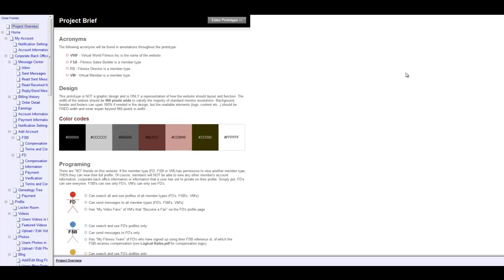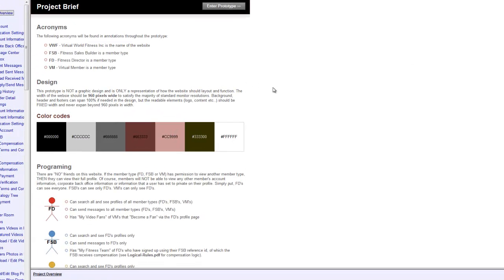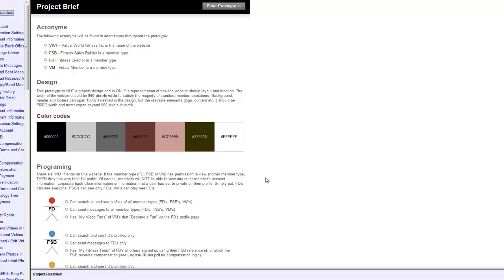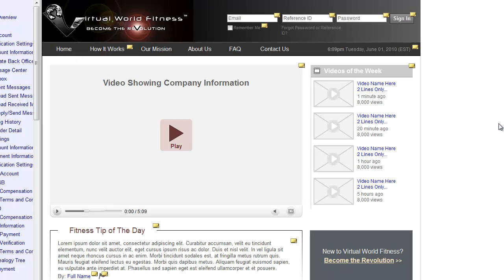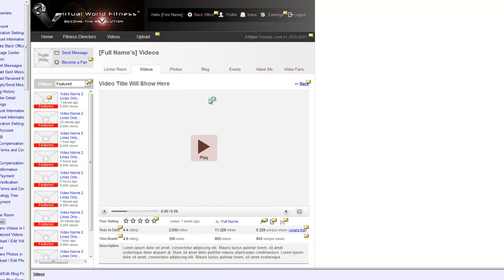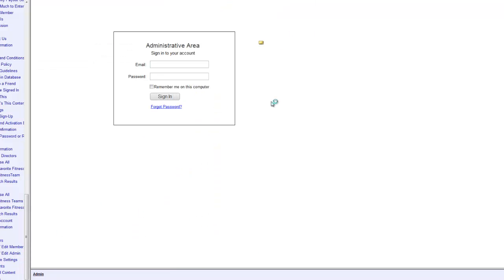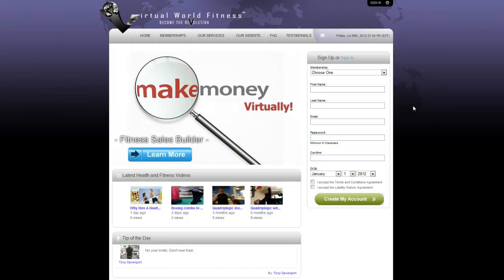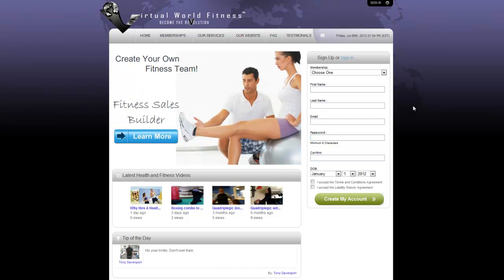VFW Wireframe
Webbizideas.com created the wireframe and website for VirtualWorldFitness.net